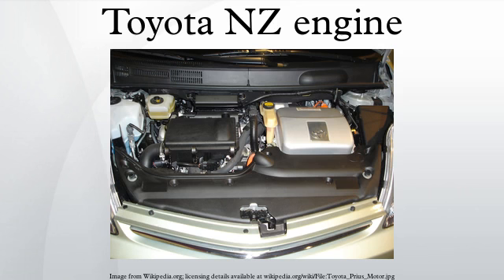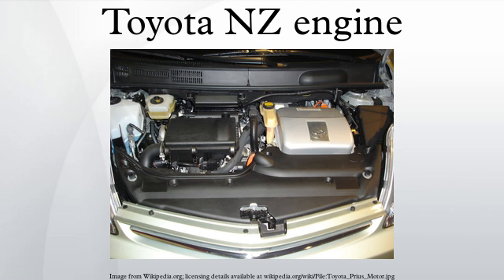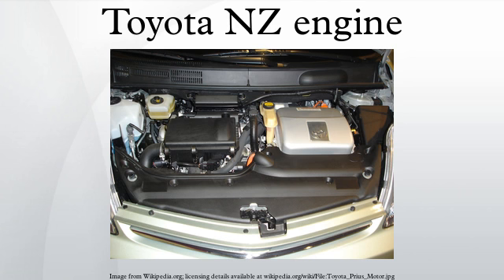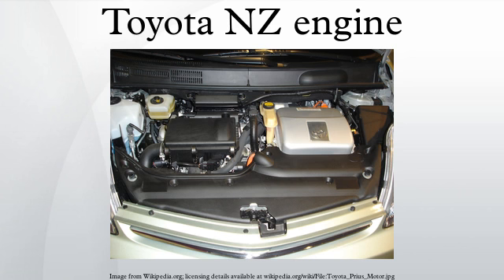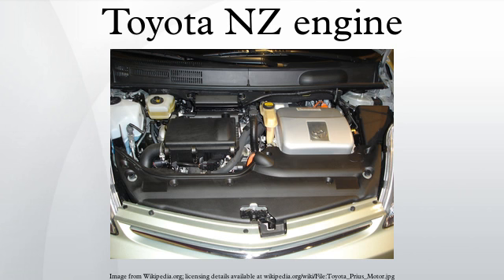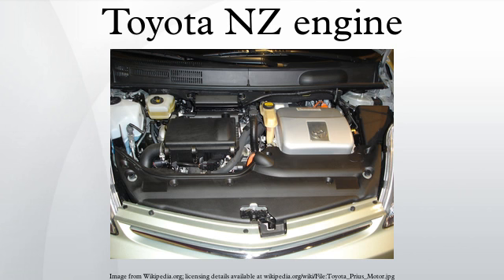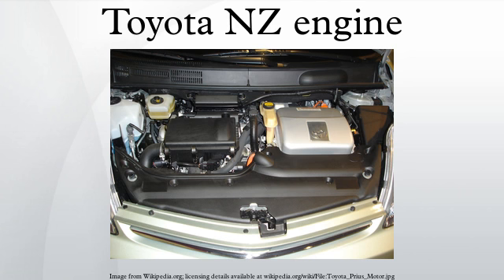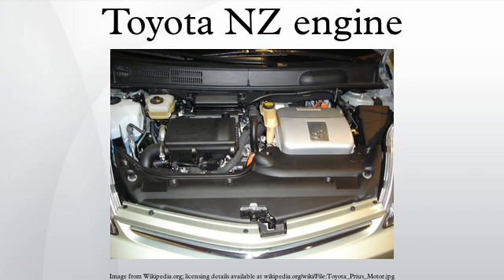Toyota NZ engine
The Toyota NZ engine family is a straight-4 piston engine series. The 1NZ series uses aluminum engine blocks and DOHC cylinder heads. It also uses sequential fuel injection, and has 4 valves per cylinder with VVT-i.